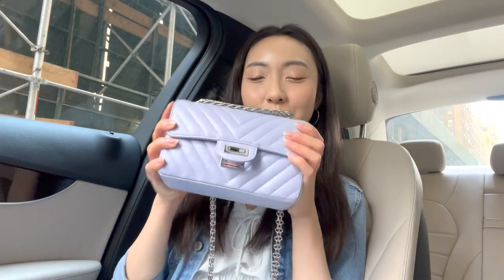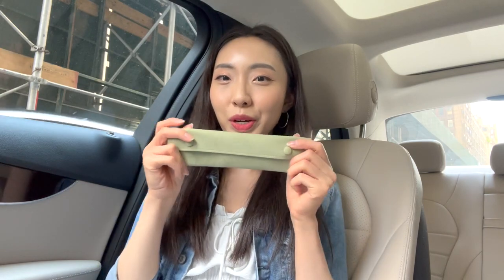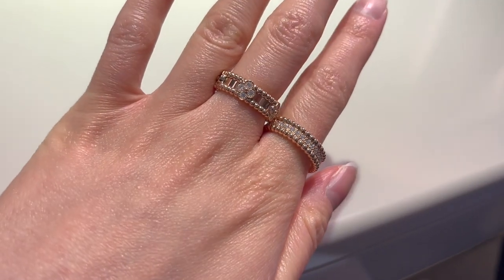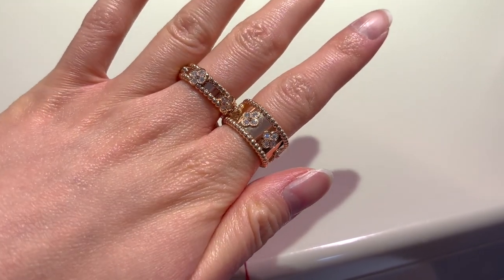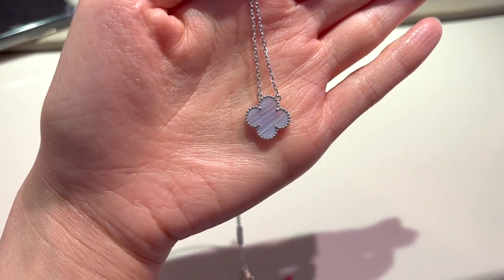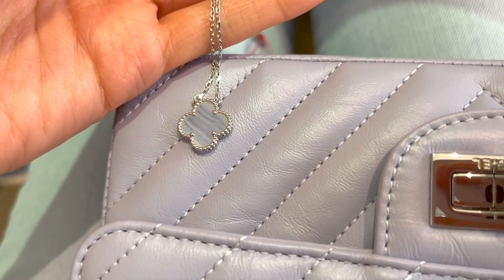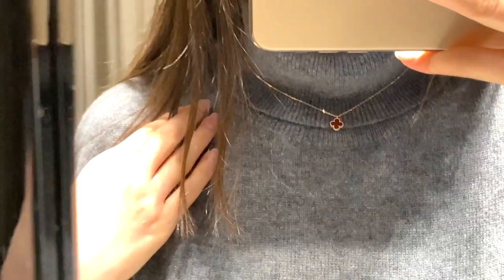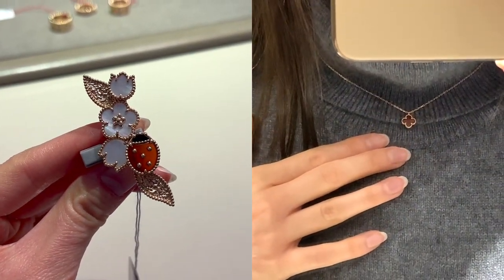COME SHOPPING WITH ME AT VAN CLEEF & ARPELS IN NYC | MINI NYC VLOG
Come shopping with me at the flagship Van Cleef & Arpels boutique on 5th Ave in NYC - trying on jewelry from the Alhambra, Perlee, and Lucky Spring collections. What are your thoughts on these pieces?

WHAT I'M WEARING:
Clothing